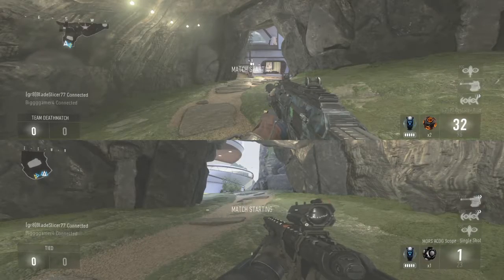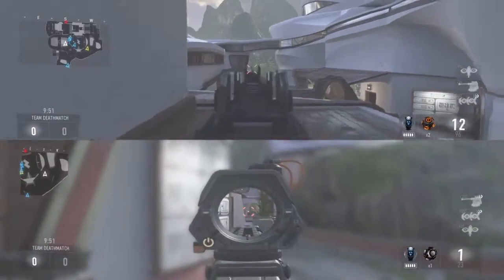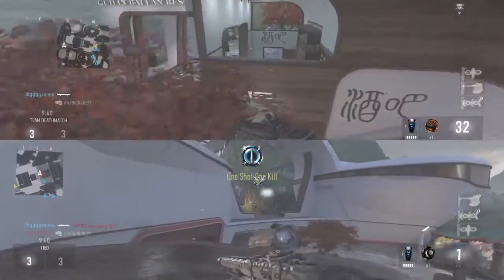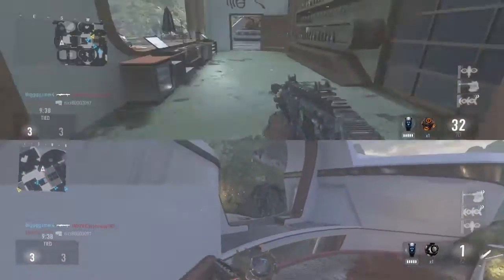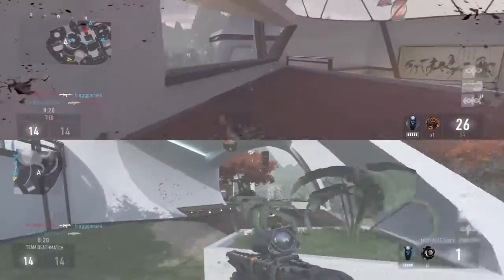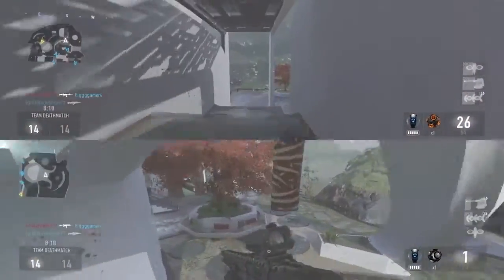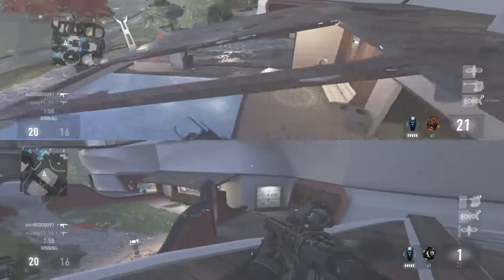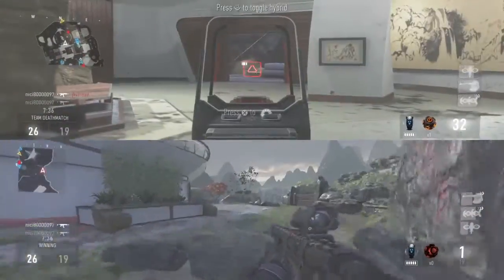Some Call of Duty advanced warfare Multiplayer gameplay